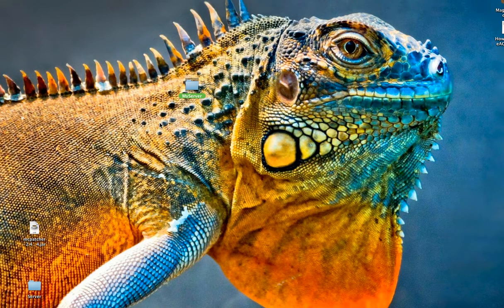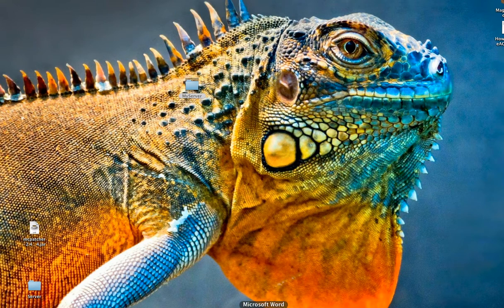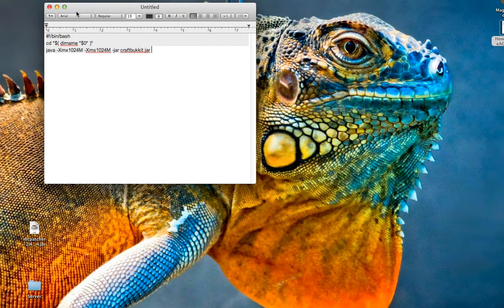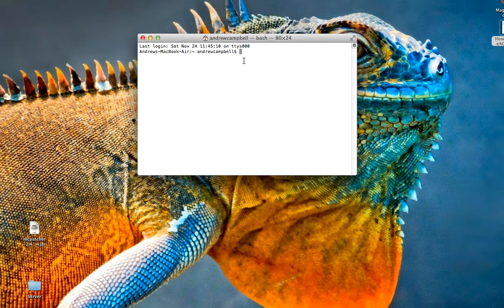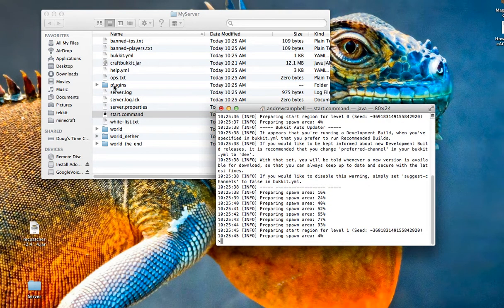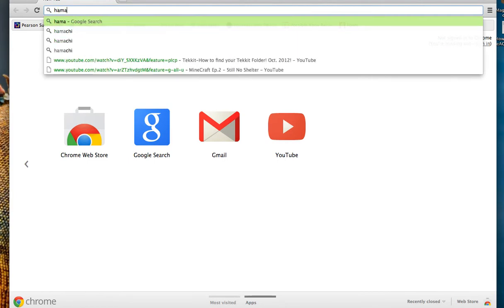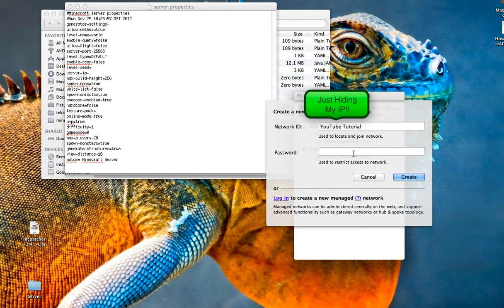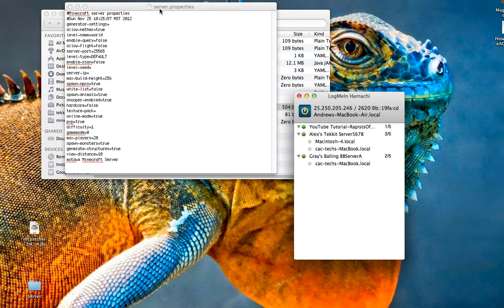Minecraft 1.4.5 How To Make a Bukkit Server [Plugins] [Mac]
Minecraft is a Sandbox and an Indie game.

To have friends connect, have them download the Unmanaged version (Like yours), then have them click "Network", then "Join Existing Network". Then have them type in your Network ID and Password. Then they can just type in your IP into Minecraft like normal.

Make sure to not tell your IP to anyone random, because they have access to your files and your computer Serial Number. You can get your identity stolen!!

To get plugins, just download the file, and drag it into your "Plugins" folder. Restart your server, and you're good!!